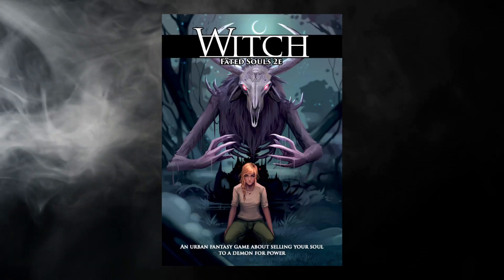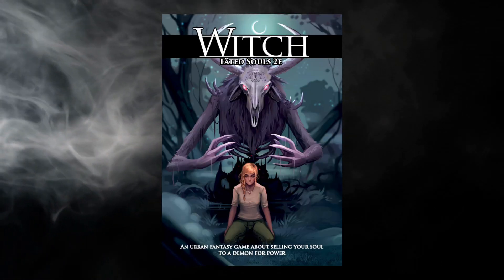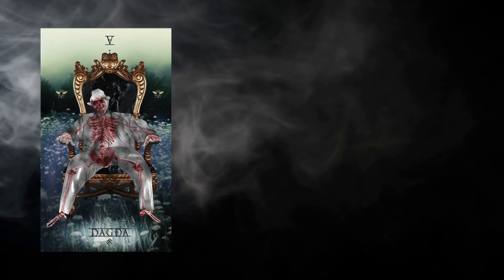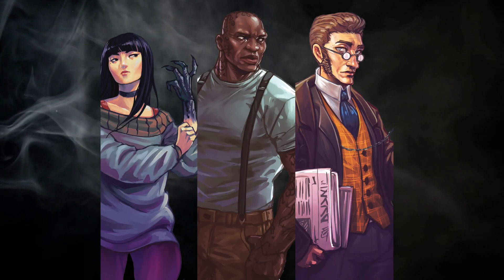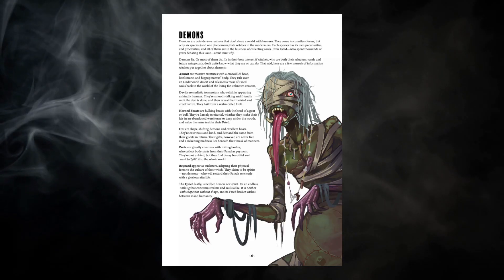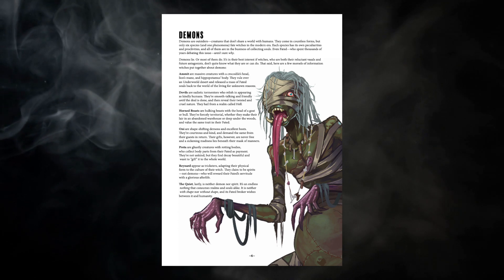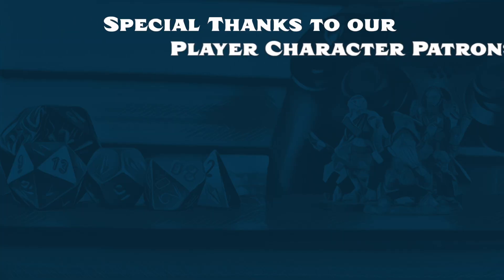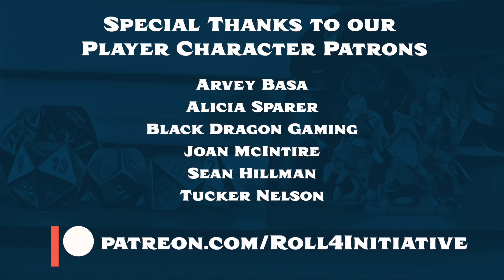WITCH: Fated Souls 2e Review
Looking for an urban fantasy ttrpg capturing the vibe of Supernatural, Chilling Adventures of Sabrina, and AHS Coven? Here's our review of the WITCH: Fates Souls 2e Quickstarter.

Angry Hamster Publishing provided us with a complimentary copy for review purposes, our thoughts and opinions are our own.

▶ABOUT US